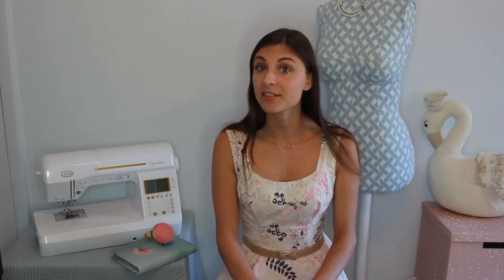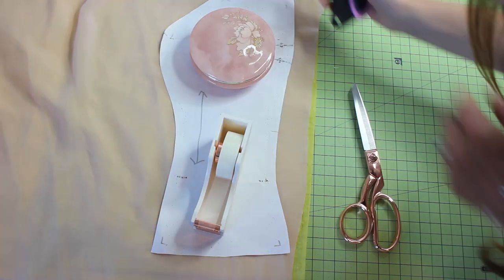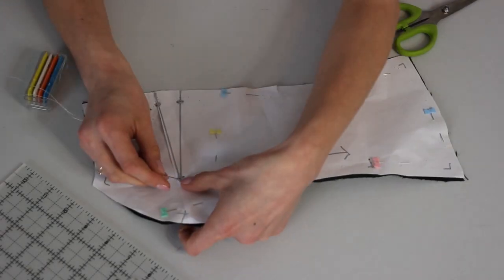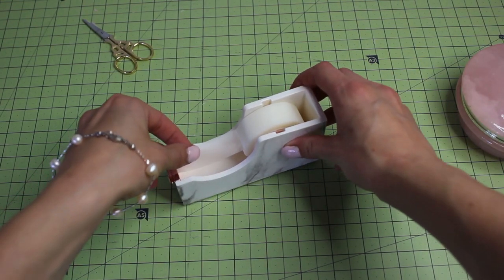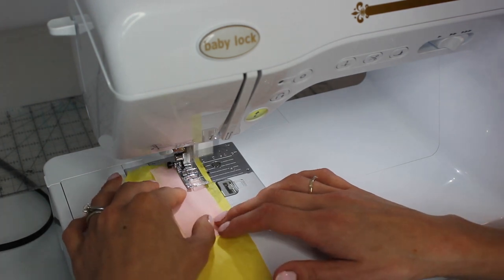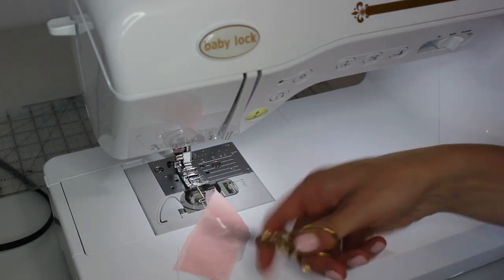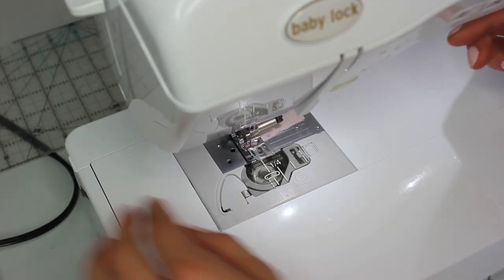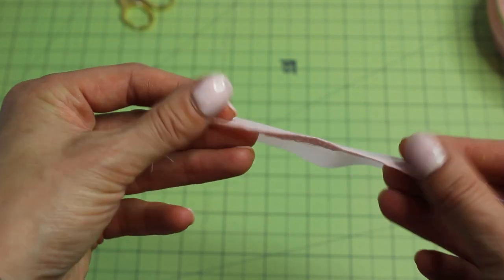Tips on how to sew with chiffon and silky fabrics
TIPS FOR SEWING WITH CHIFFON & SILKY FABRICS

In this video, you will learn some insights into working with slinky fabrics and how to avoid some common problems and tips on sewing chiffon.  You will get tips on how to sew with chiffon and silky fabrics and on how to cut out your pattern pieces so that the chiffon maintains its shape, how to transfer your pattern markings (we all know how much chiffon can fray), how to sew French seams to finish your sheer garment like a pro, how to hem chiffon using a rolled hem, and more!

Let's get into those tips on how to solve problems with chiffon fabric and learn some sewing with chiffon fabric tips!

Sheer Stitchery is a sewing channel dedicated to makers.  I focus on sustainable style and making your sewing uniquely you.

⭐️TIMESTAMPS⭐️
00:00  - Introduction
00:27  - Cutting with Chiffon
03:35 - Marking your Fabric
04:51 - Sewing with Chiffon
07:41 - Stitching the Seams
08:39 - No Backstitching
09:45 - Finishing the Seams
11:25 - Hemming Chiffon
14:24 - Outro